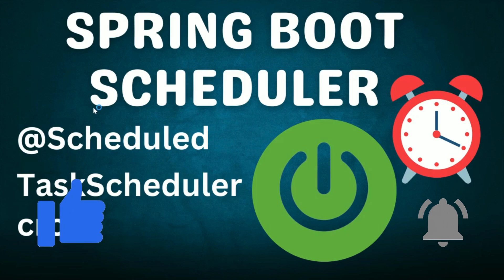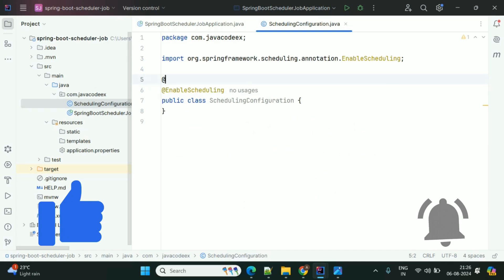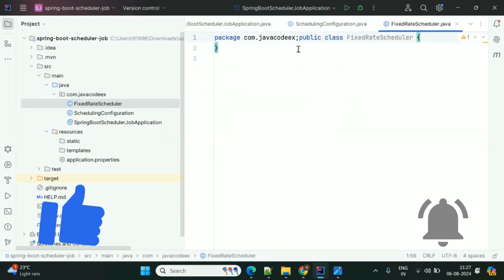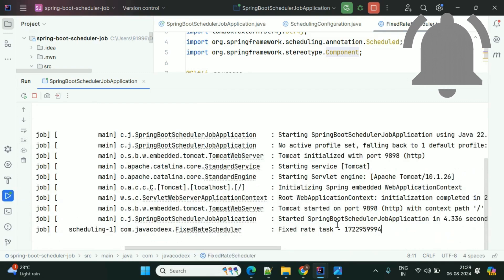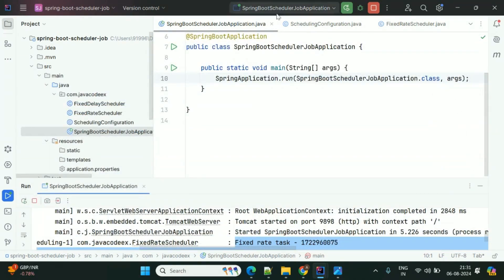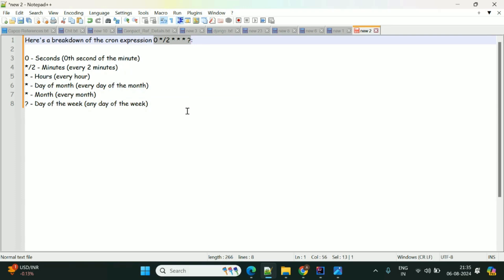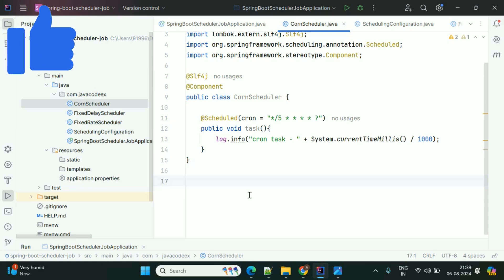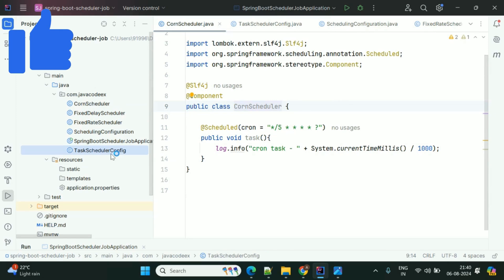Spring Boot Scheduler | Spring Job Scheduler | @Scheduled Annotation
Spring Boot Scheduler! In this video, we'll explore the powerful scheduling capabilities provided by Spring Boot, enabling you to automate and manage tasks with ease. Whether you're a beginner or an experienced developer, this tutorial will help you understand and implement scheduled tasks in your Spring Boot applications.

What You'll Learn:

Introduction to Spring Boot Scheduler
Enabling scheduling in your Spring Boot application
Creating scheduled tasks using the @Scheduled annotation
Understanding different scheduling options: fixed rate, fixed delay, and cron expressions

Thank you for being an amazing part of our community! Let's keep learning and growing together. 🚀